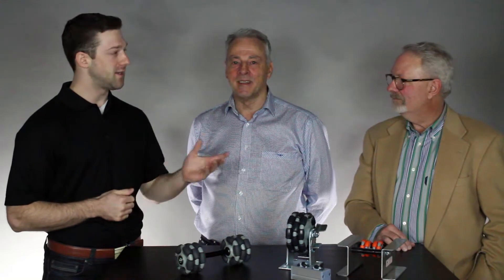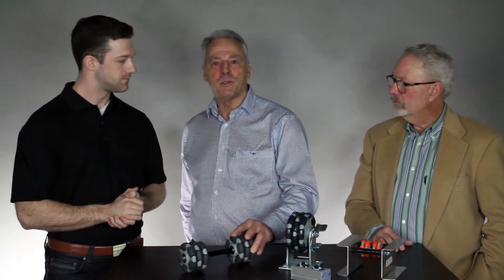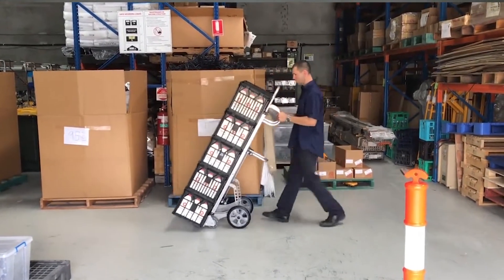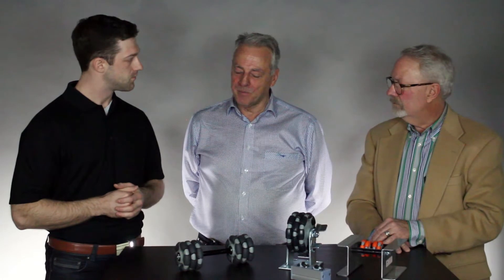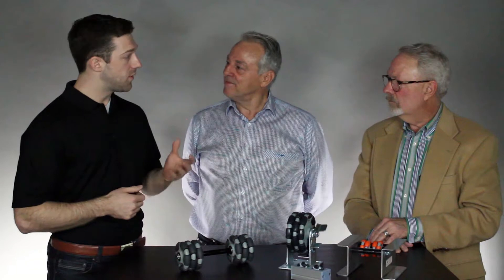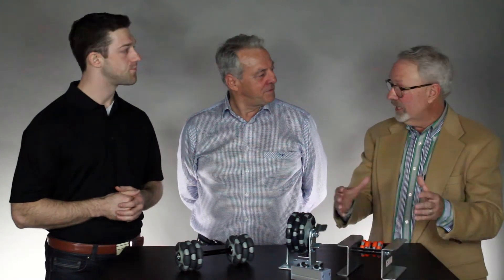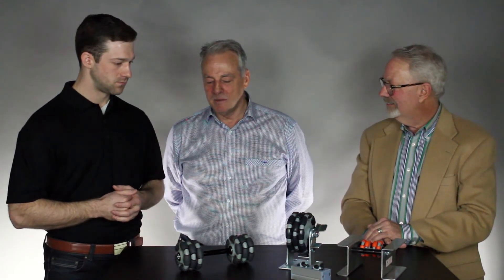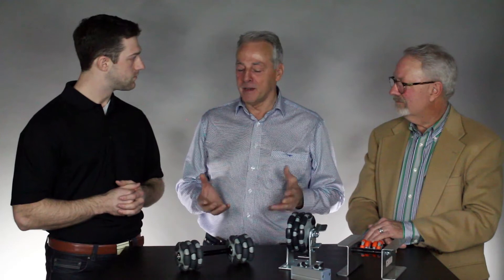Product Review: Rotacaster Omni-Directional Wheels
Ergonomist Josiah Allen of VelocityEHS' Humantech interviews Peter McKinnon of Rotacaster and Steve Bakich of Magnus Mobility Systems about these omni-directional wheels that reduce push and pull forces in carts, conveyors, and other wheeled equipment.